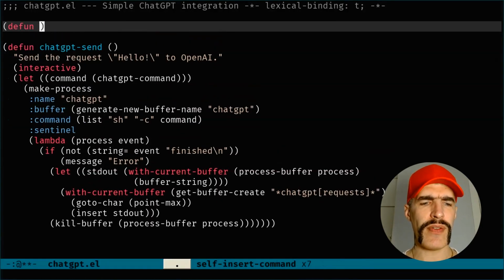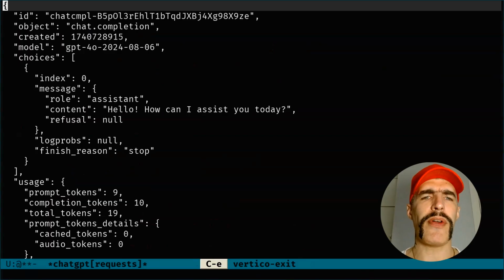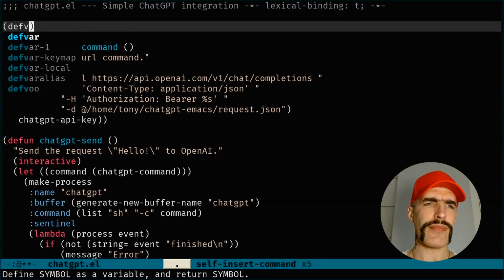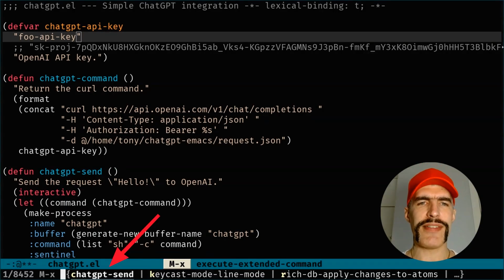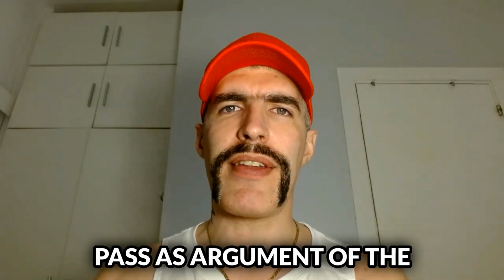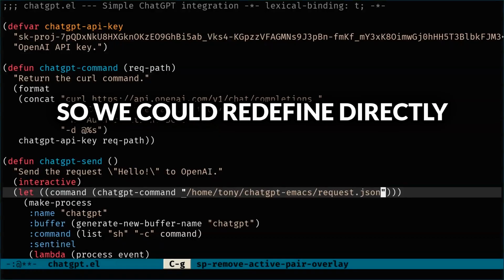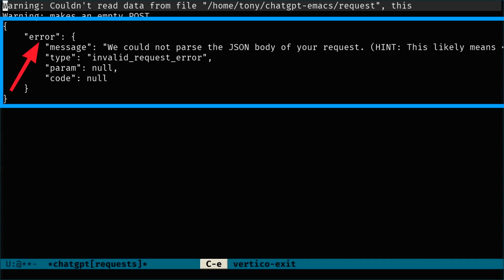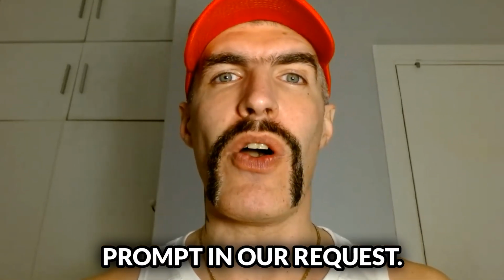Refactoring chatgpt.el - Emacs Lisp | lesson 07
Let's tidy up our code! 🧹 We refactor the chatgpt-send function for better organization and introduce a dedicated variable for our OpenAI API key. Clean code is happy code, and keeping our API keys secure is a top priority. We'll streamline our package for smoother operations.

- Refactoring chatgpt-send with chatgpt-command
- Introducing chatgpt-api-key to hold OpenAI API Key
- Updating chatgpt-command Function Signature

🌟 Through

- 18 engaging lessons,
- 2.5 hours video content and
- 100 pages of PDF